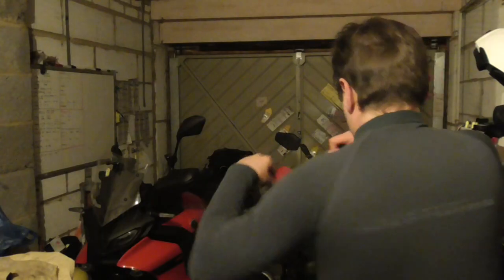Honest Review-riding in Scuba kit???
Yes, riding in diving  kit-but only the thermal part.  As water takes heat from a body 20 times faster than air, divers-especially those in colder climes, learn quickly how to keep warm.

00:00 introduction
01:00 weezle.co.uk/collections/undersuits/products/weezle-compact-one-piece-undersuit
02:10
04:08
04:15 riding in the cold tips